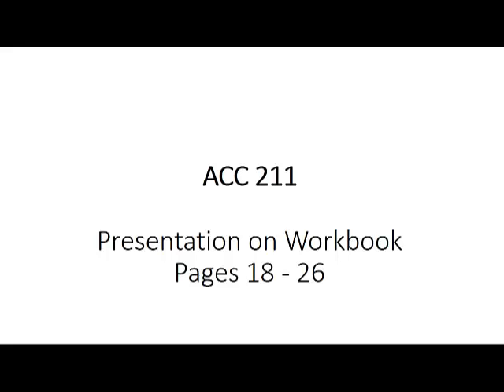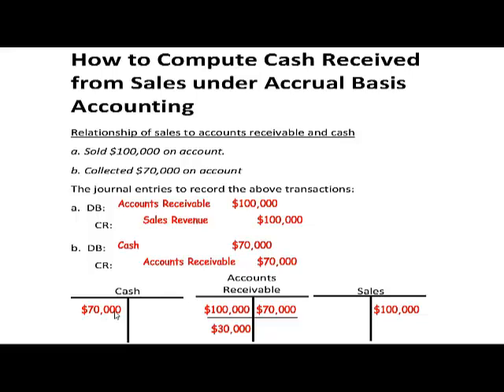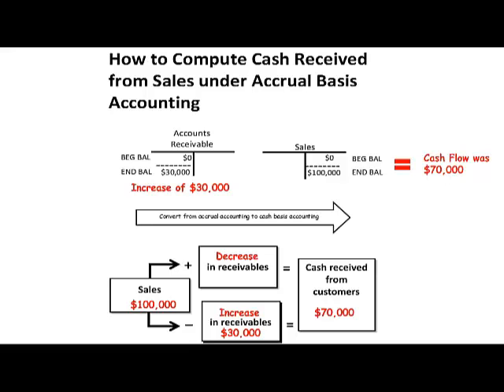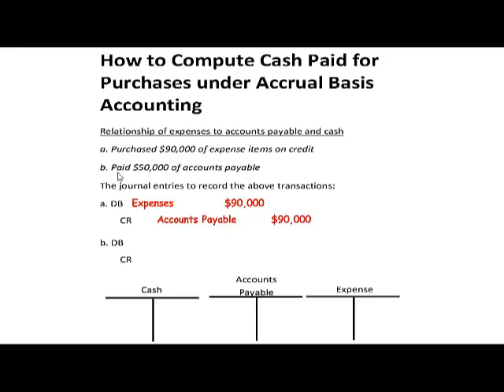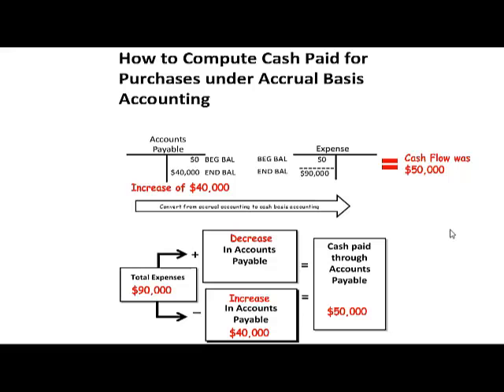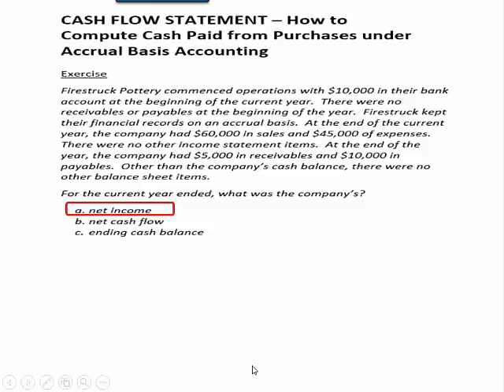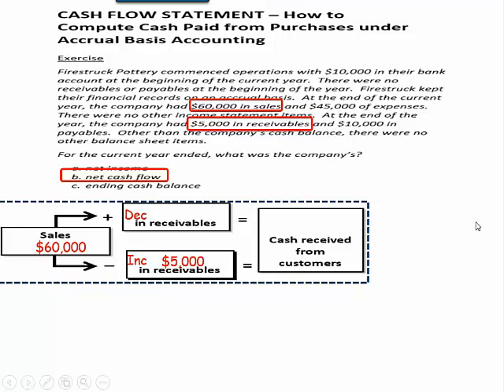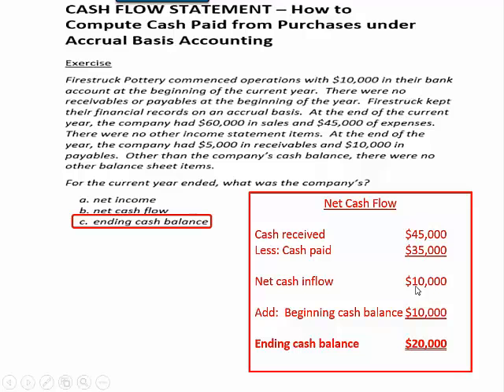ACC211 Workbook - Pages 18 - 26